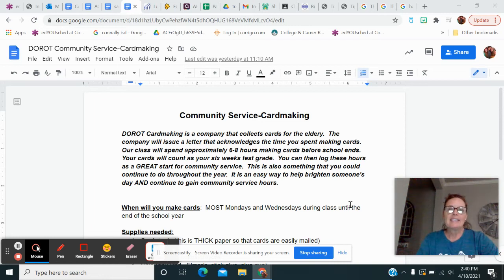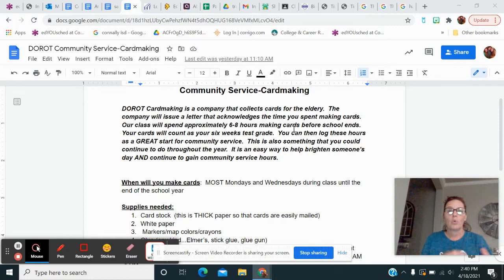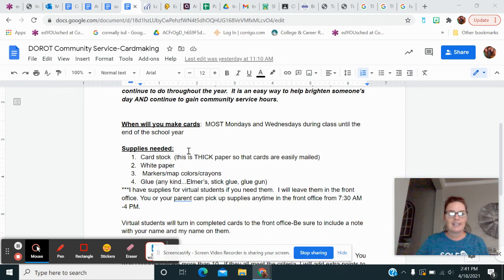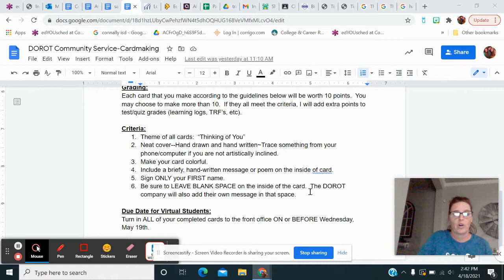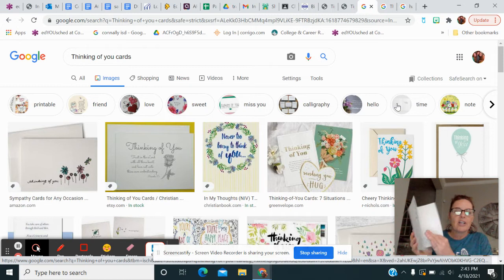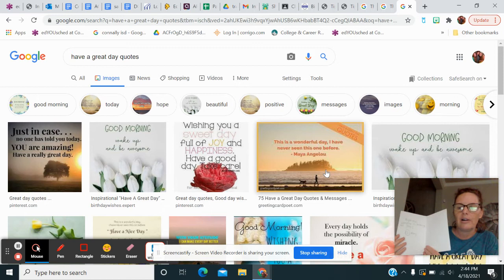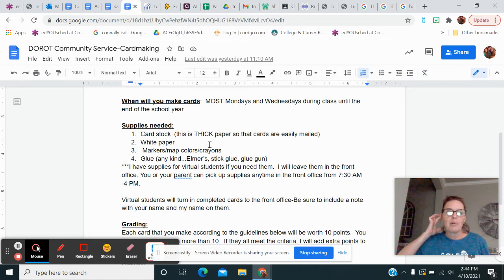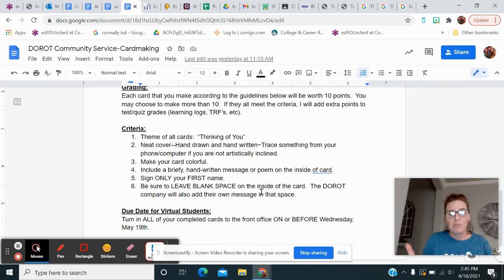CARD MAKING-COMMUNITY SERVICE PROJECT